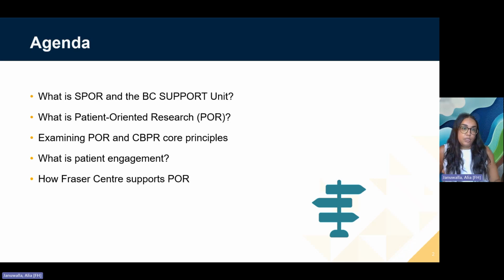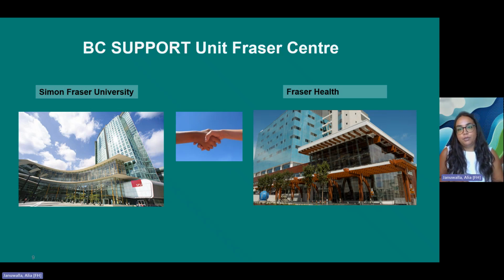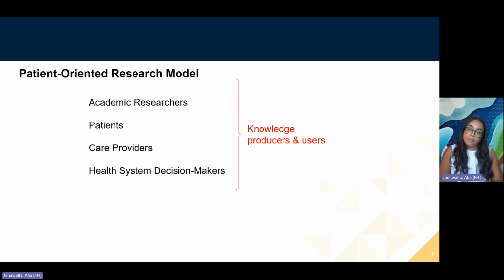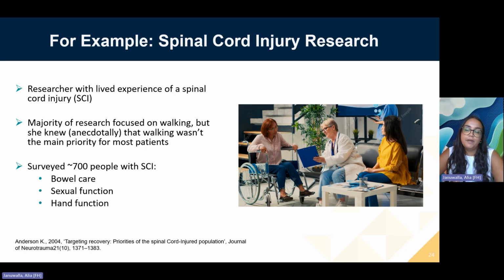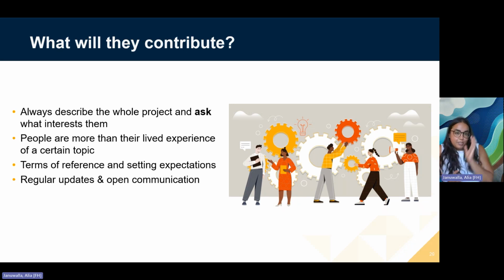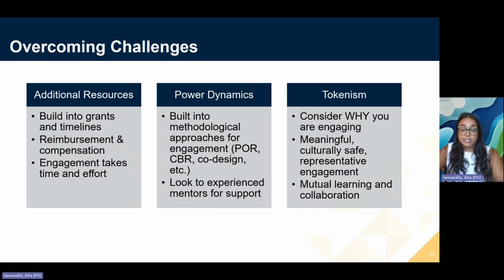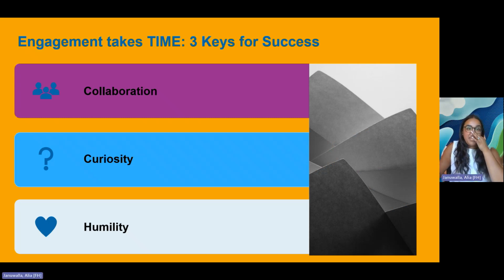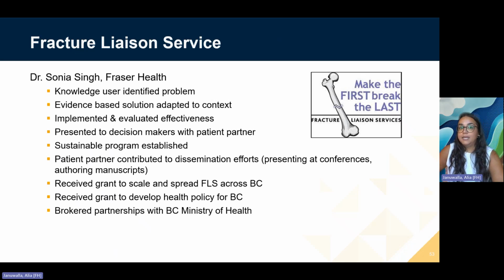Patient Oriented Research 101